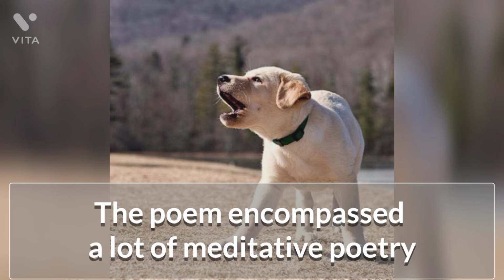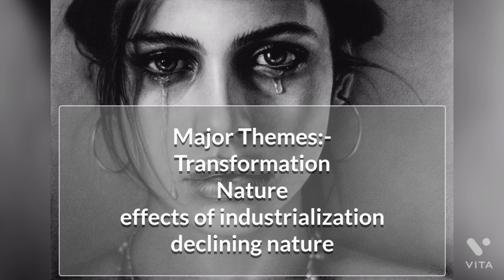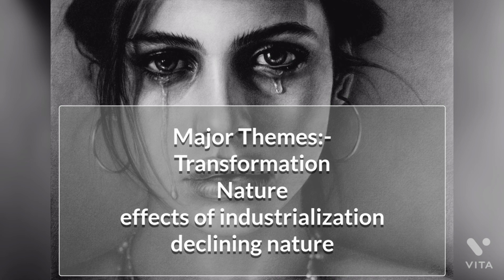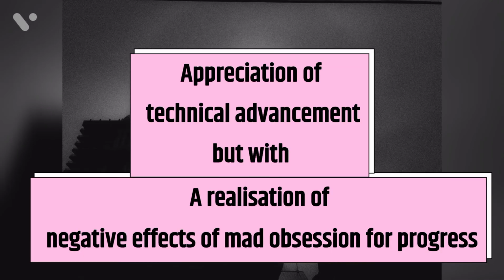Critical analysis of "The Landscape near an Aerodrome"